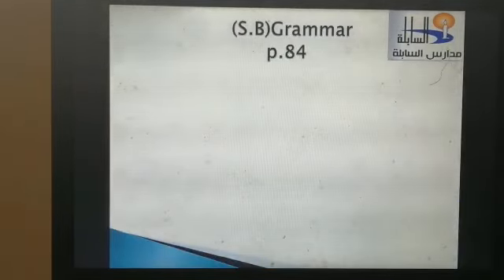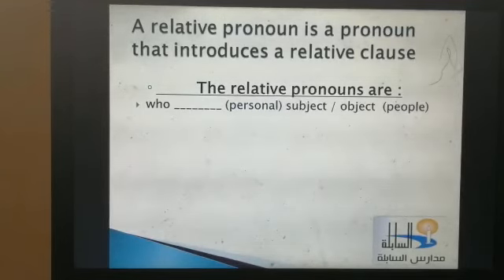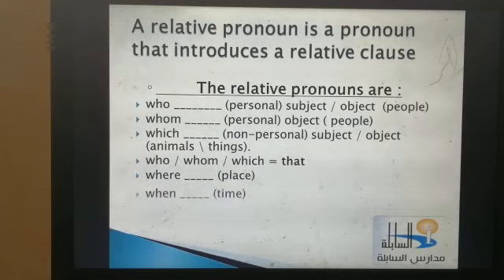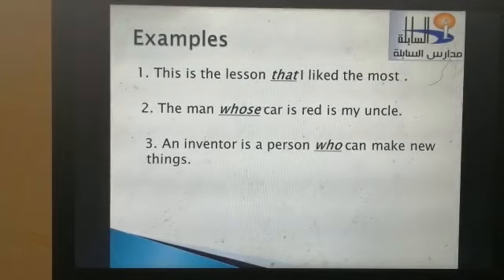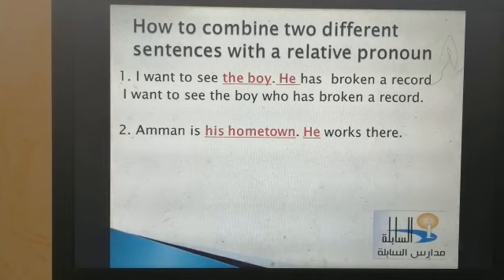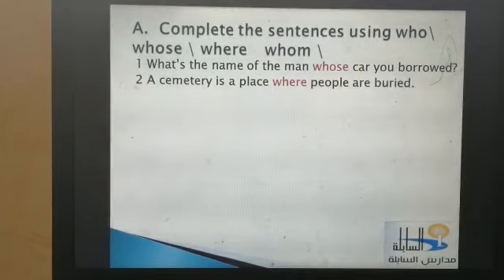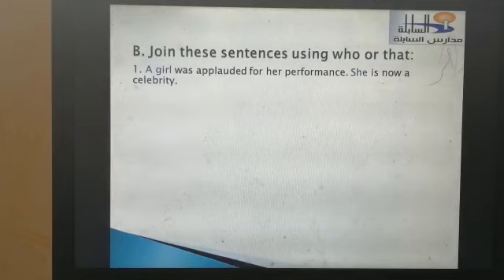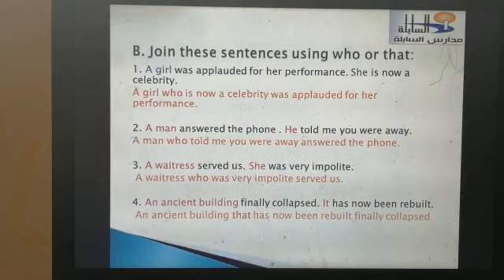English 8th grade unit 7